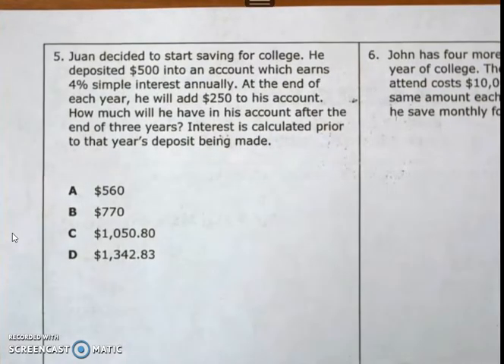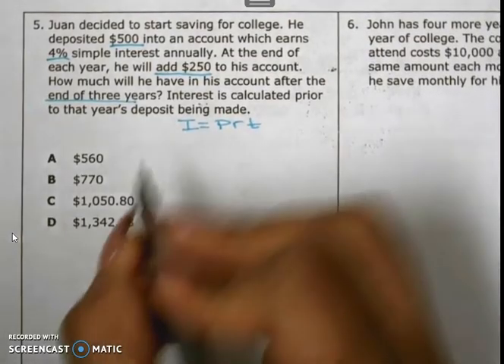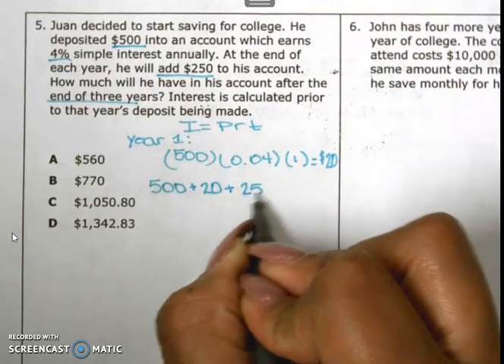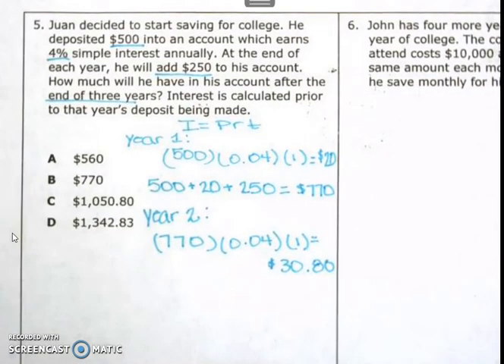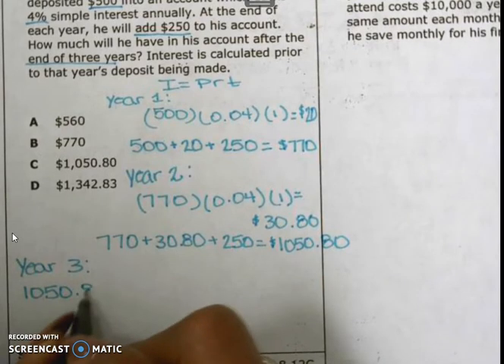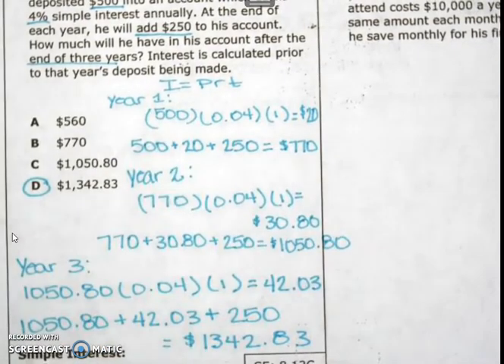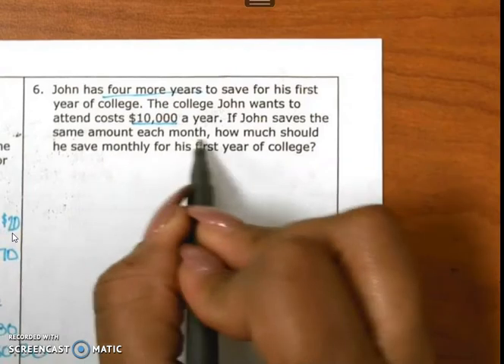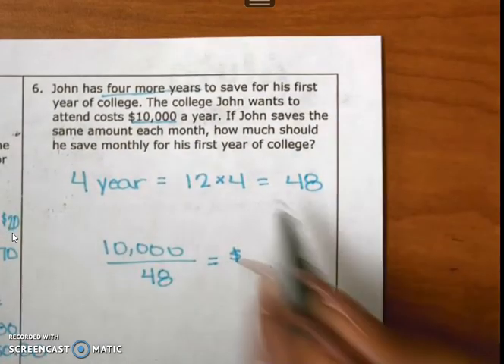Homework help 8.12C, 8.12G